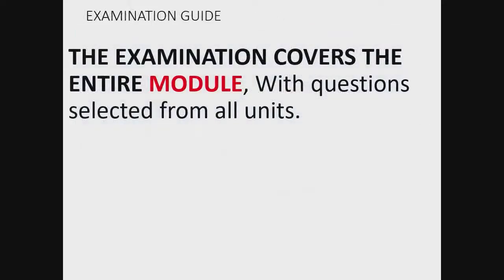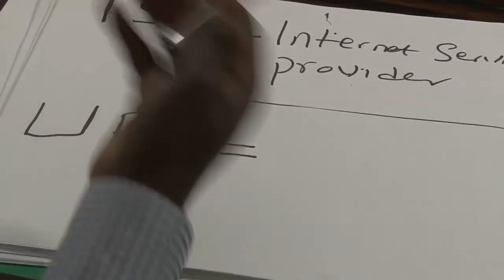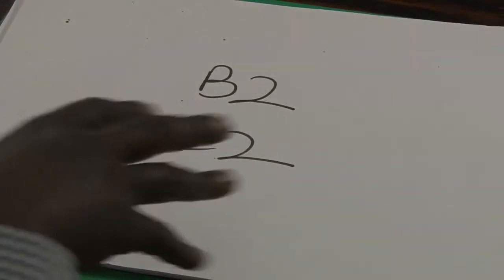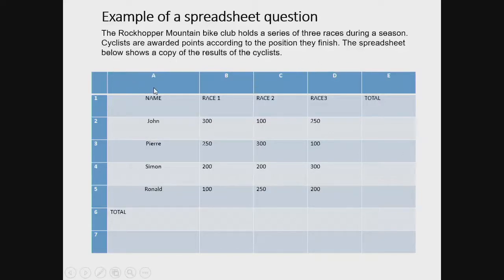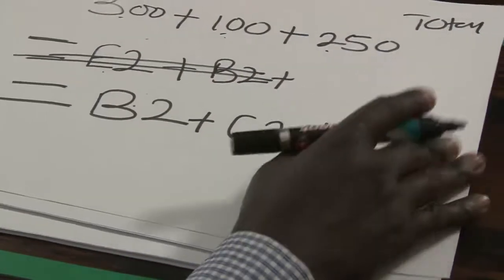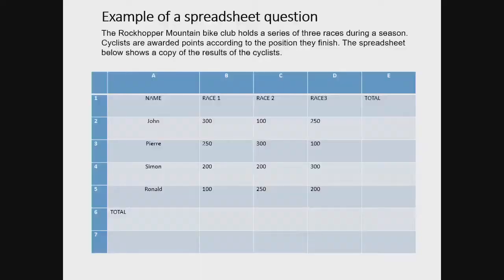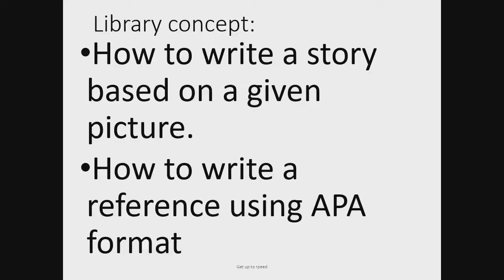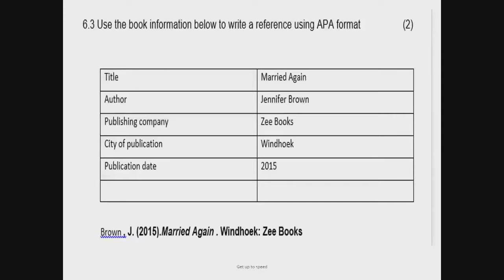IOL CC DJPE CL12 2020